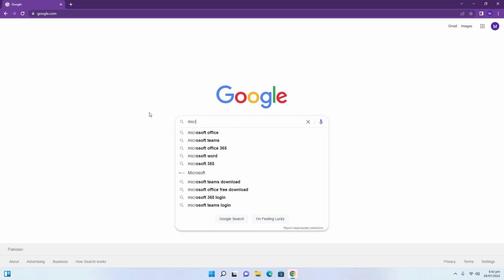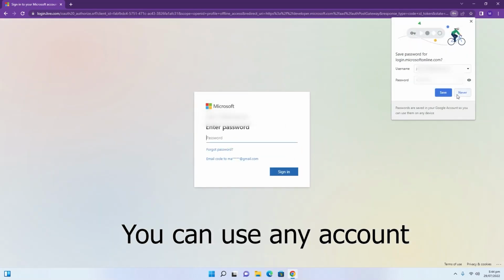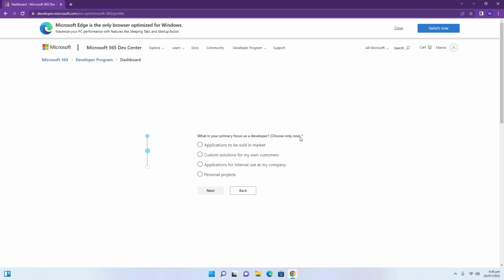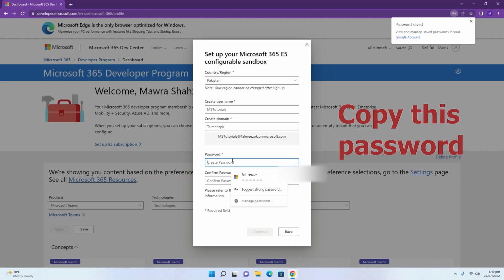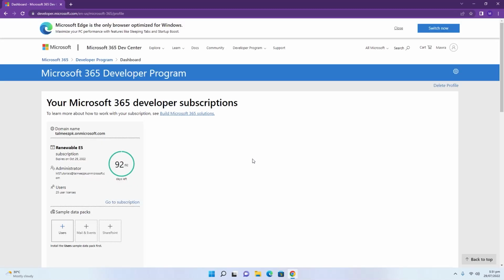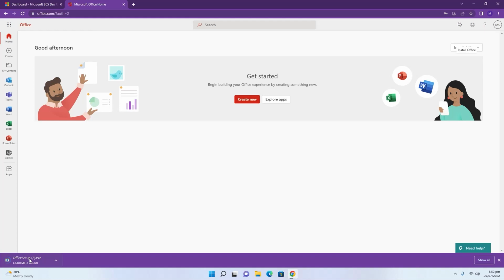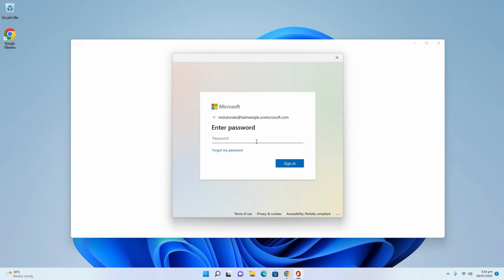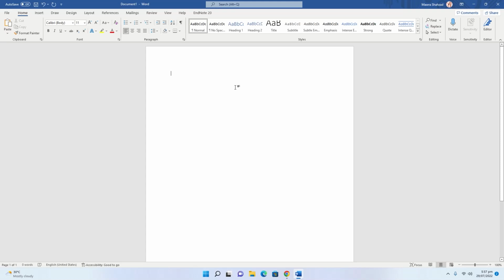Install Microsoft Office 365 on Windows/PC for free with a Custom ID lifetime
Hello! this tutorial will help you learn how to install and download Microsoft Office 365 on Windows for FREE.
Create a custom domain ID to install Office for free and get access to all apps in MS Office 365 on PC/Windows.
Follow this tutorial to install MS Word, Excell, PowerPoint, and many more MS Office apps on PC/Windows.
This video will cover the following points:
1. Sign-up for  Microsoft Office 365 Developer Program
2. Sign in to Microsoft Office 365
3. Install Office 365
4. Sign in and enjoy Office 365 Apps